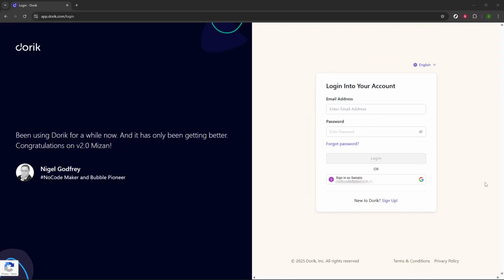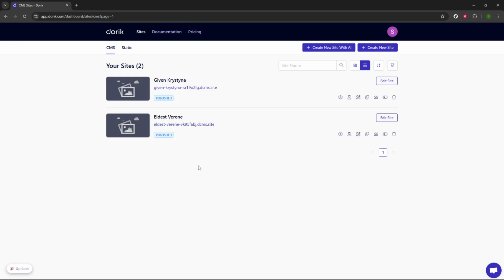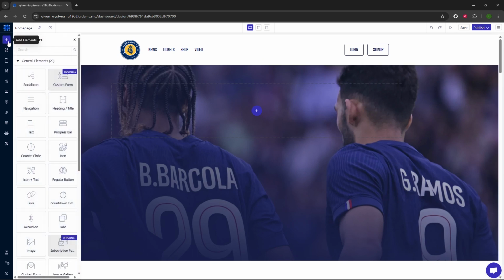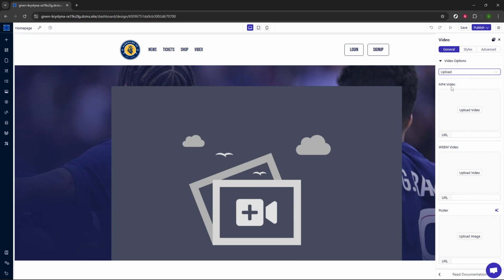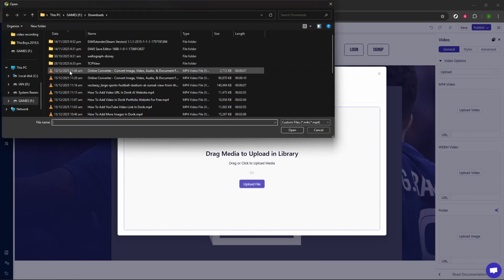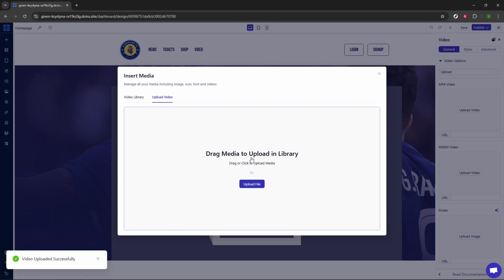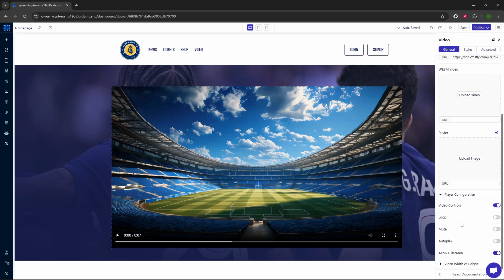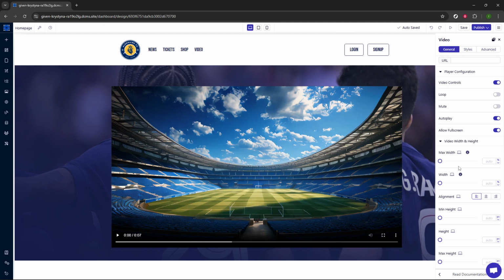How To Add MP4 File In Dorik (Quick Guide)